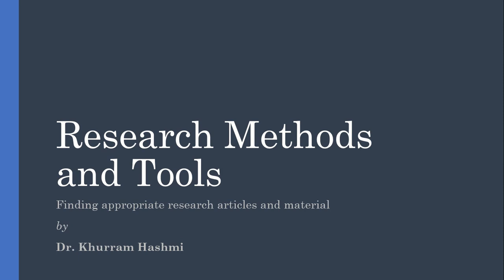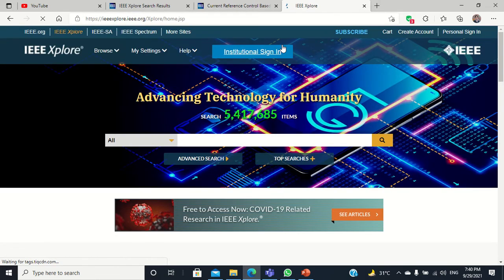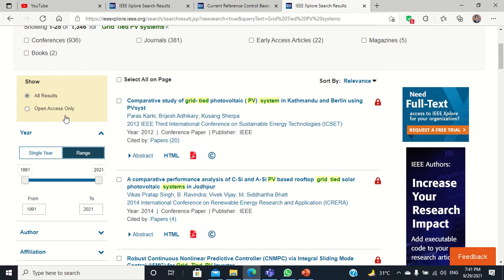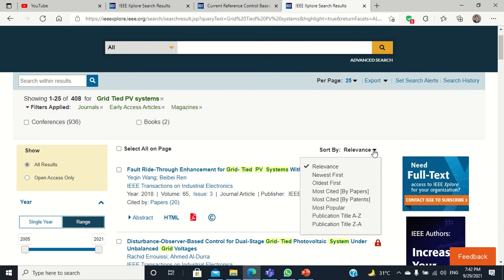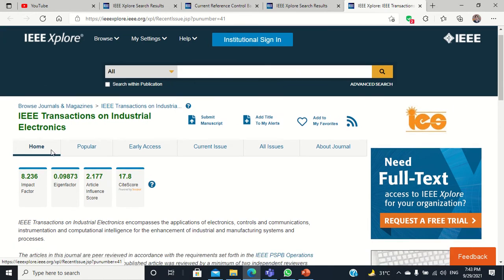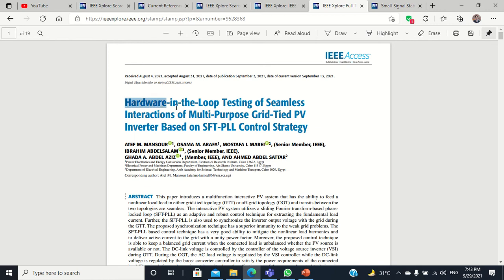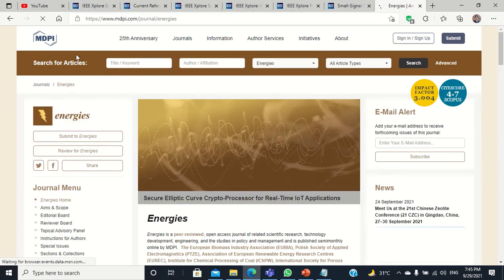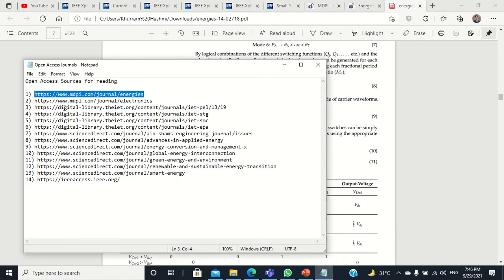How to find Research Material Online using search engines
I have had several of my graduate and undergraduate students ask me ho to find appropriate research material online. More importantly, how to download this material for use as many research articles and books aren't freely available. I made this video to give some quick info about this.
Thanks.